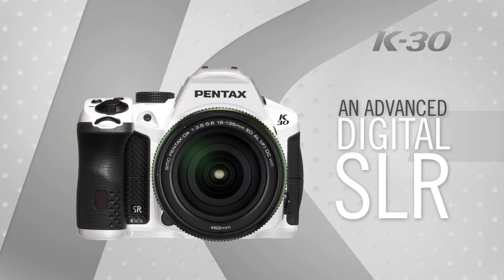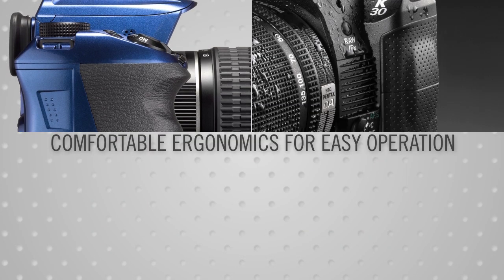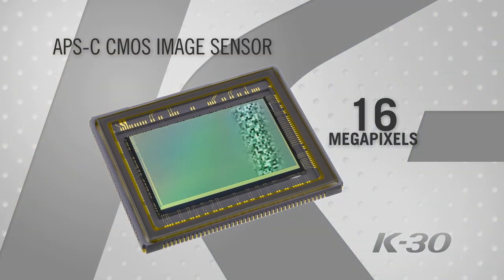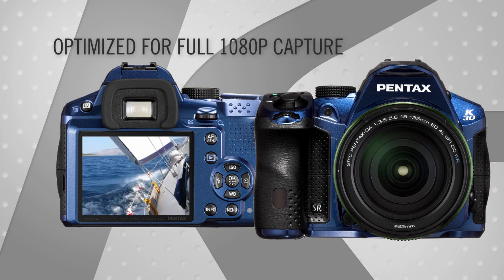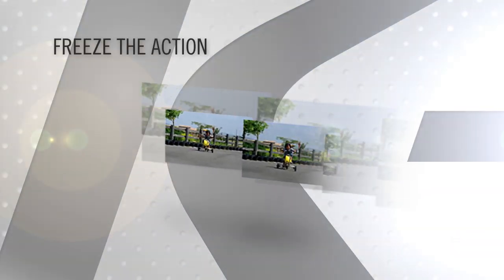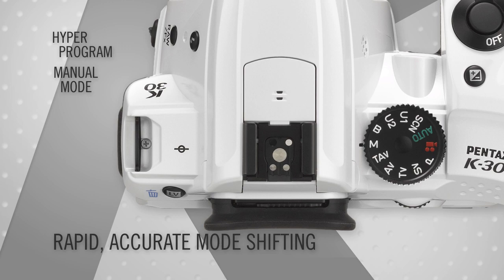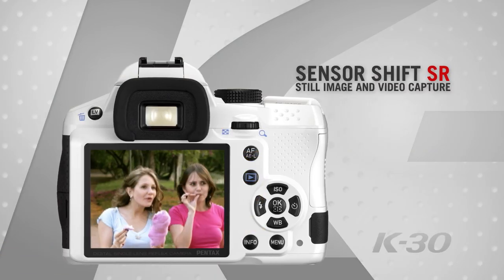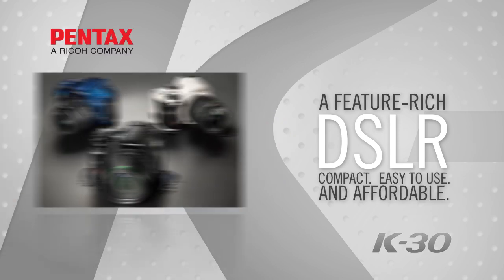PENTAX K-30 Product Tour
Product Tour created by Tour Anything for Pentax demonstrating the major features of the K-30 DSLR.